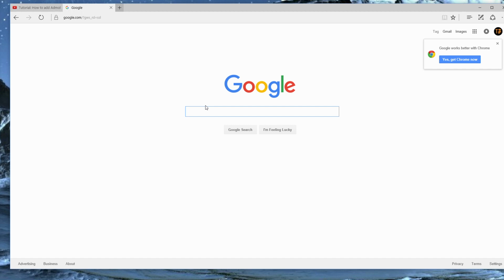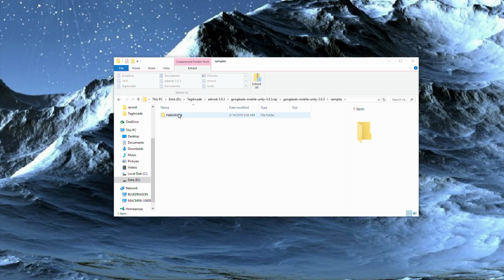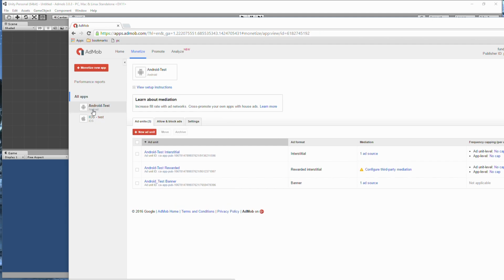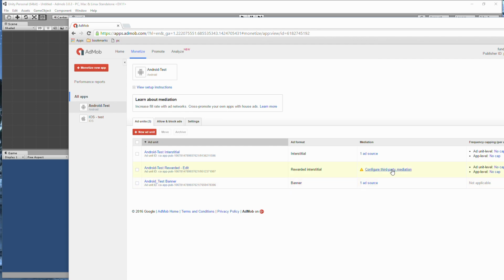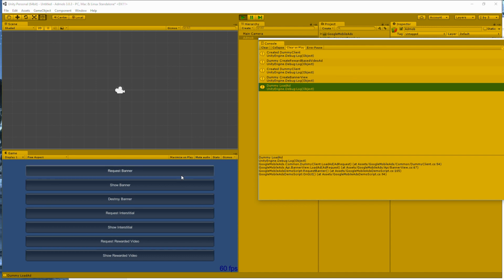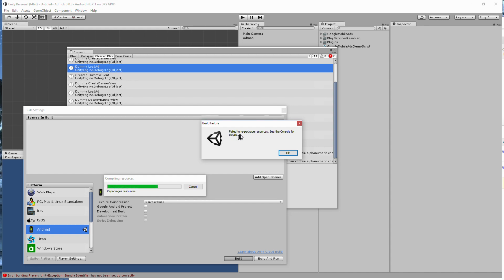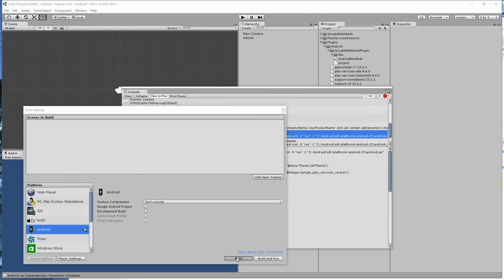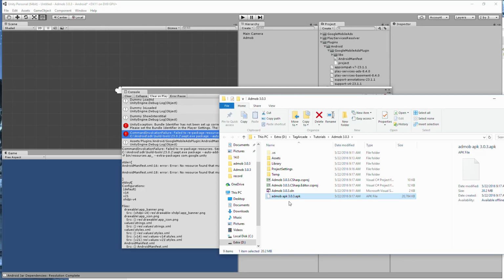Tutorial: How to add Admob to Unity3D for Android (plugin v3.0.3)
Here's my updated tutorial on how to add Admob to Unity3D for Android.

Using Admob 3.0.3